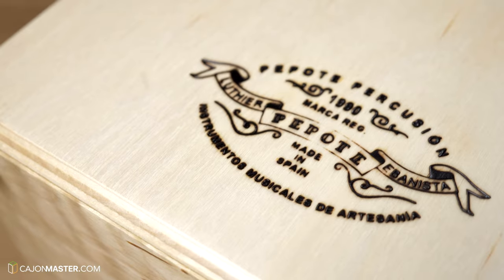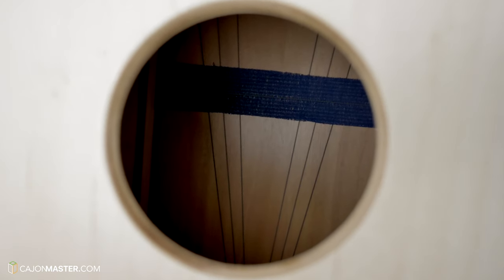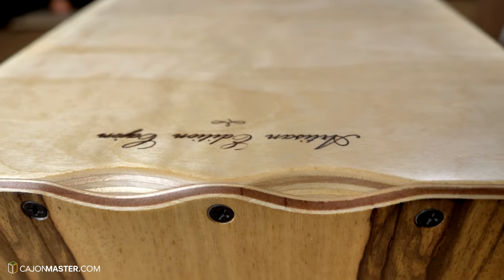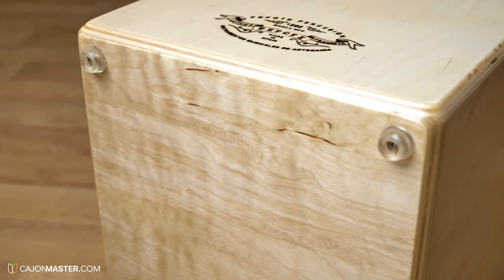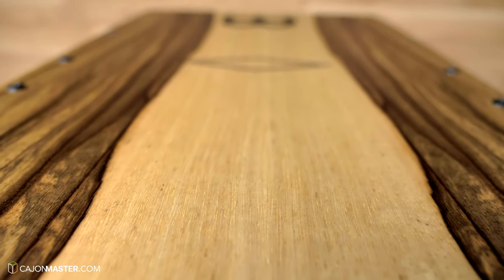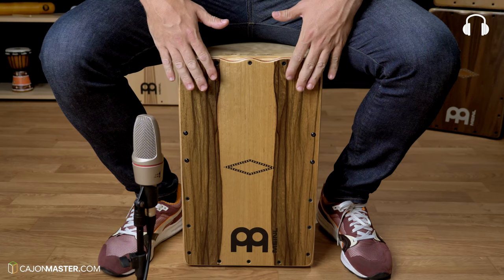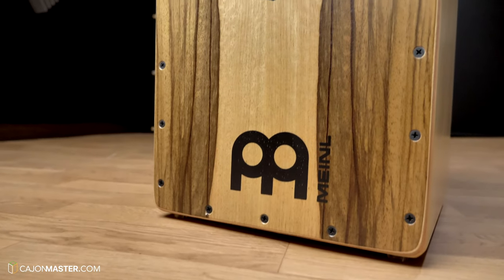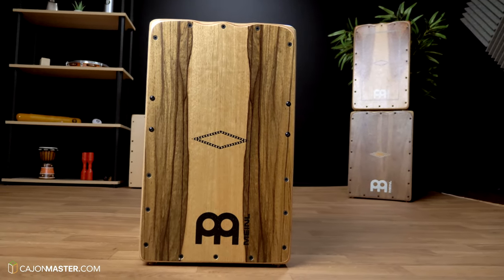BEST Cajon for Under $200? - Meinl Artisan Tango Line - Unbox Play-test & Review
☞ Meinl Artisan Tango Line - Limba AETILLI
☞ Meinl Artisan Tango Line - Light Eucalyptus AETLLE

This is probably one of the best Cajons available for under $200.